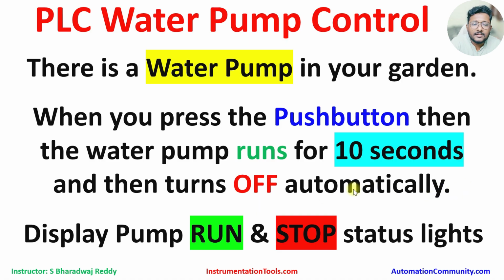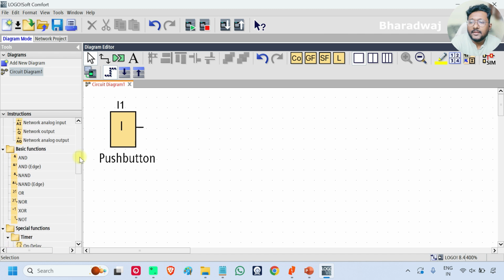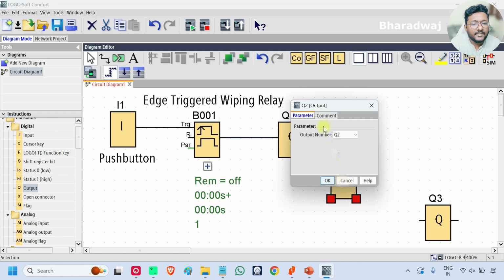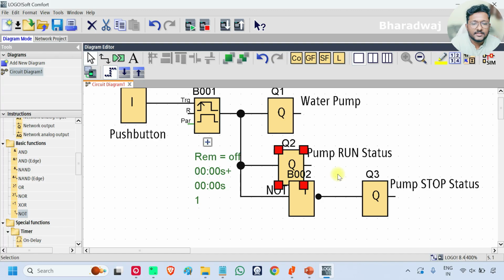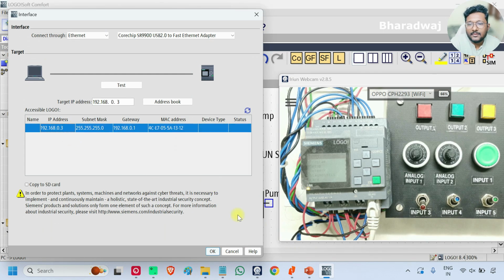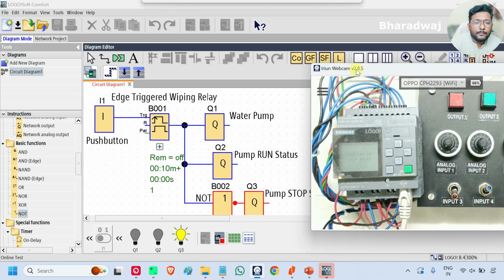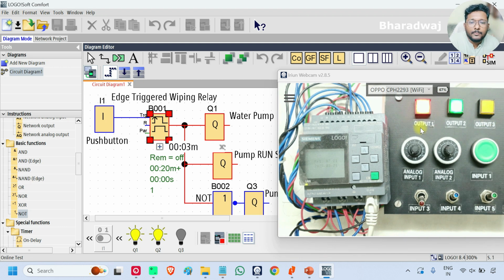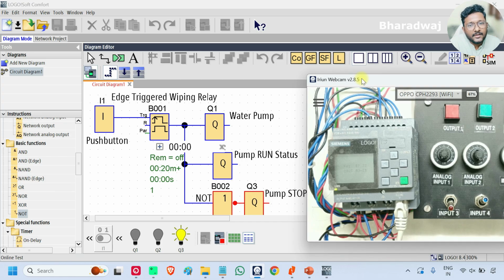Simple PLC Project: Automatic Water Pump System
Learn how to create a simple PLC program for water pump control. In this tutorial, we demonstrate how to use a pushbutton to start a pump, run it for exactly 10 seconds using a timer, and automatically turn it off while displaying RUN and STOP status lights.